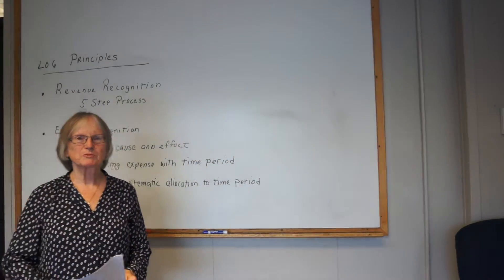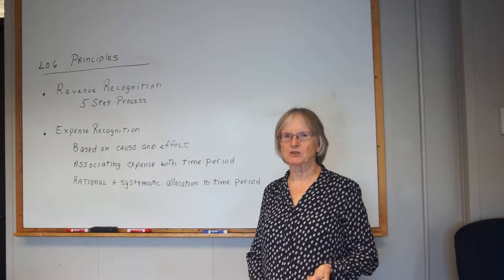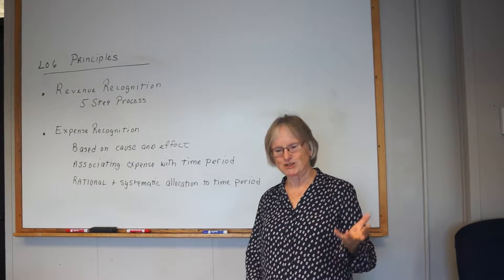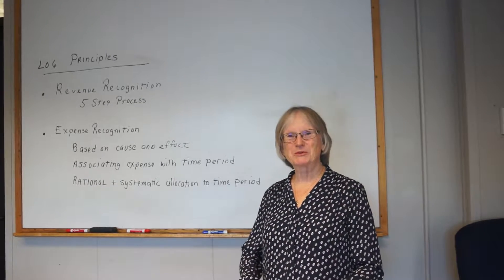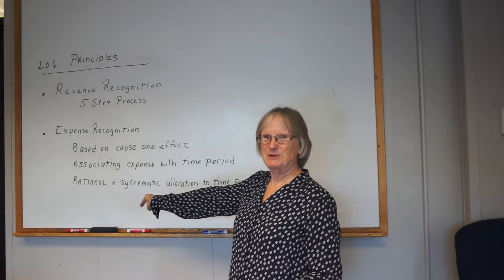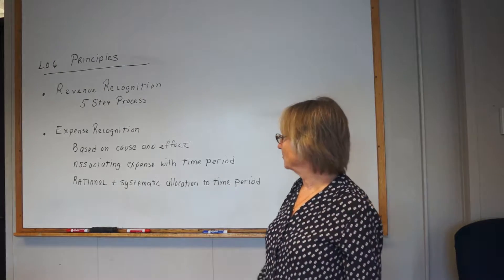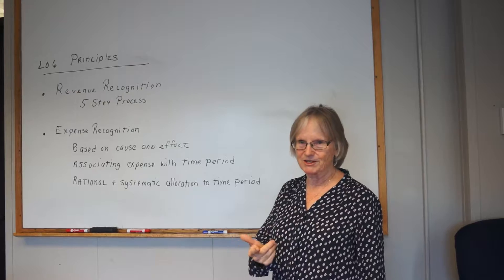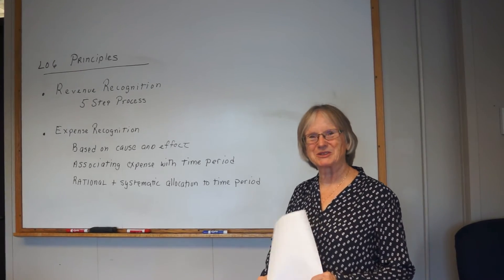CH2 #6 REV EXPMP4 [CC]